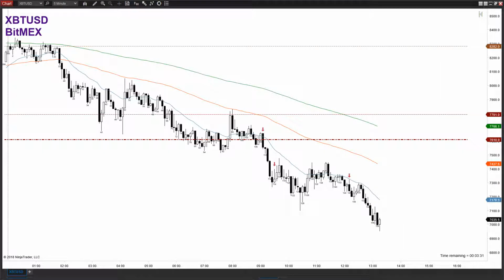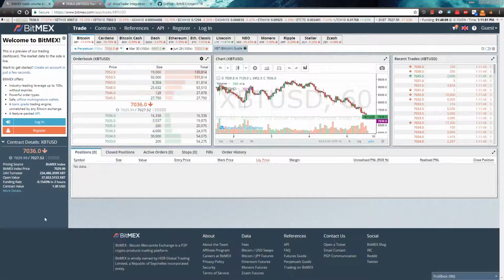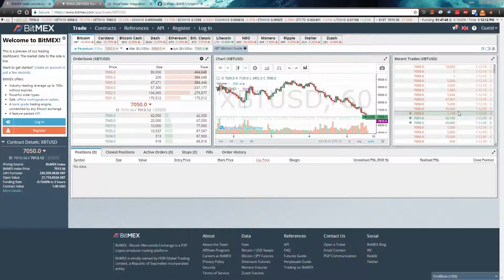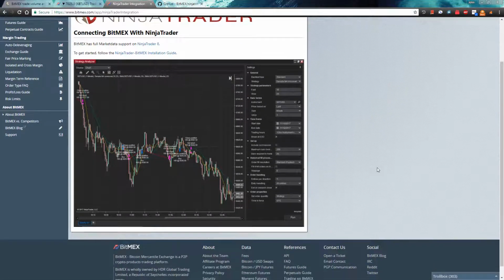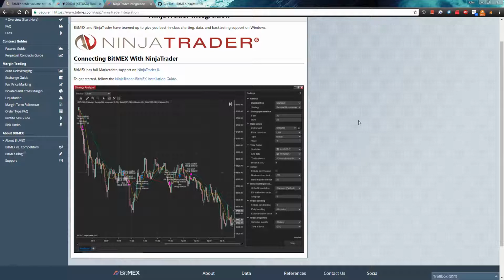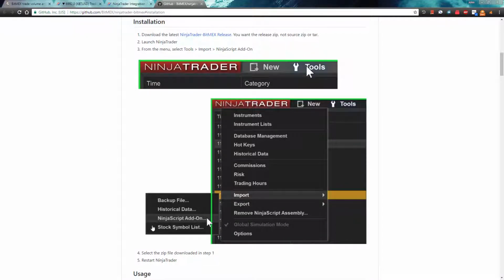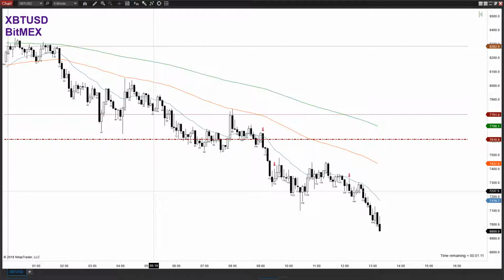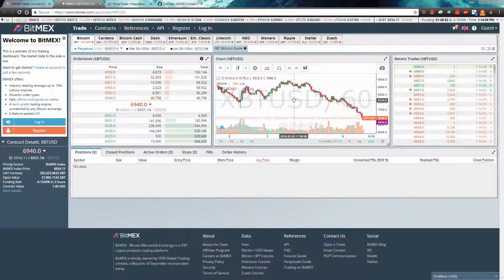Trading BitMEX Bitcoin On NinjaTrader;